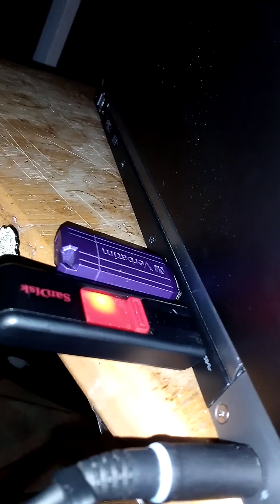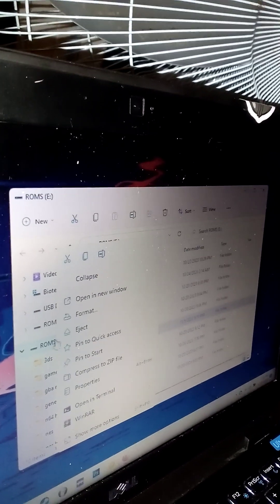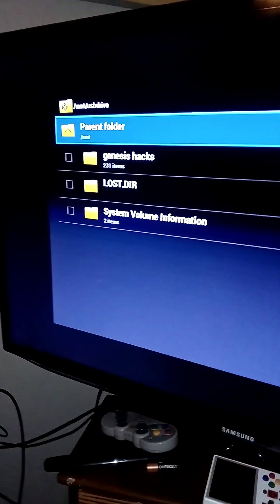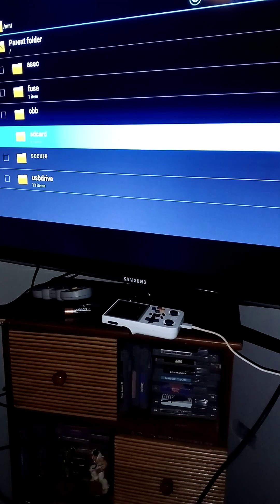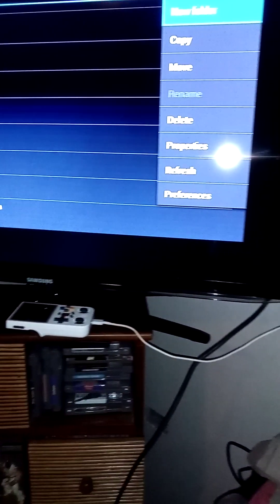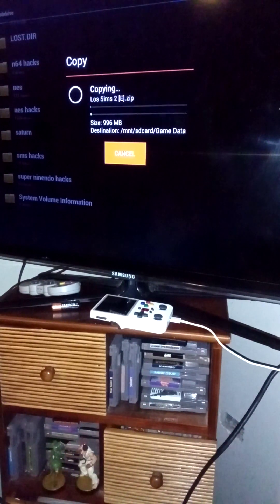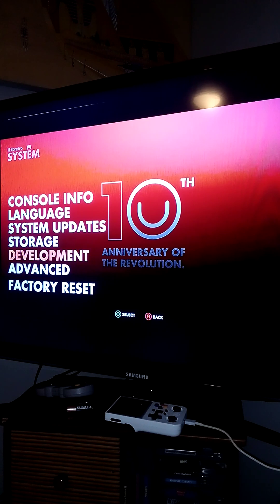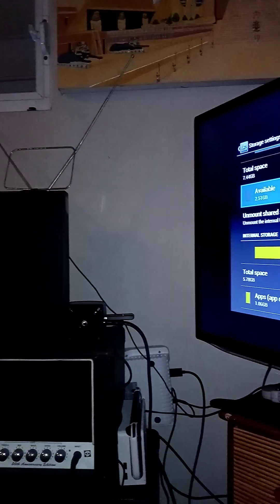how upload Roms to the ouya